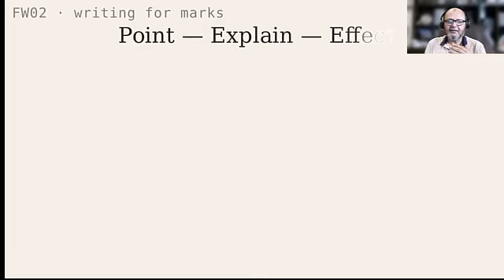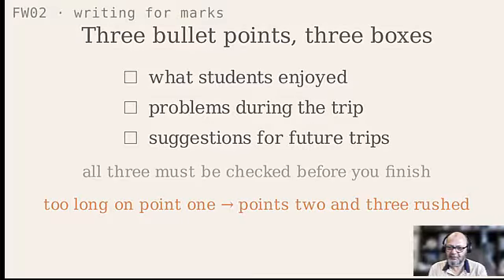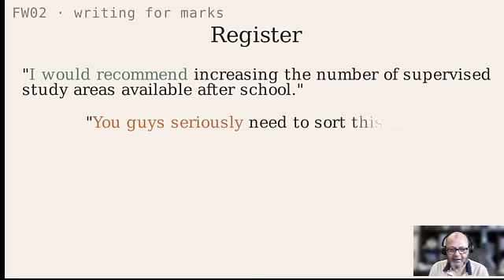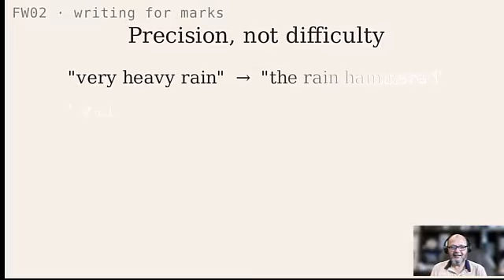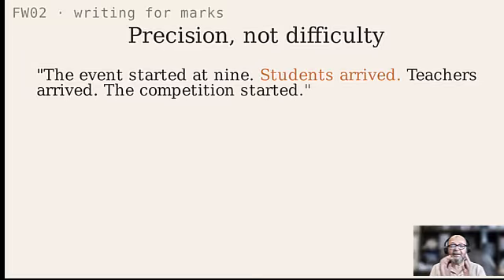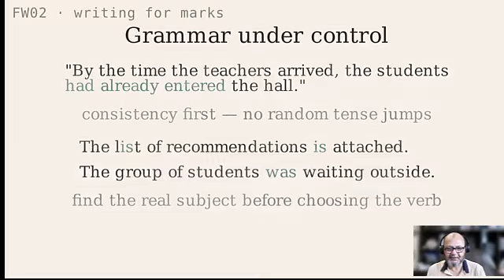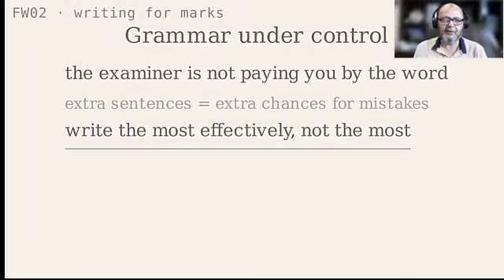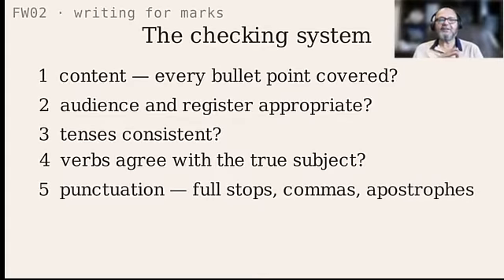O Level English Functional Writing: Develop Ideas, Improve Language & Score Higher Marks | Lecture 2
In this second lesson on **O Level English Functional Writing / Directed Writing**, we move from planning to execution.

In Lecture 1, we learned how to decode the question using the **APFK Method**:

**A — Audience**
**P — Purpose**
**F — Format**
**K — Key Instructions**

Now, in Lecture 2, we focus on the next challenge:

**How do you turn your plan into a high-scoring answer?**

This lesson shows you how to develop your ideas, organize your paragraphs, maintain the correct register, improve your vocabulary and sentence structure, control your grammar, and check your work effectively before submitting it.

### In this lesson, you will learn:

• How to **develop ideas instead of simply mentioning them**
• How to use the **Point → Explain → Effect/Example** method
• How to cover every bullet point without producing an unbalanced response
• How to organize paragraphs so each one has a clear purpose
• How to move from **problem → effect → solution**
• How to maintain the correct **tone and register** throughout your writing
• Why precise vocabulary is better than unnecessarily complicated vocabulary
• How to improve your writing with stronger verbs and varied sentence structures
• How to control **tenses and subject-verb agreement**
• How to avoid common punctuation problems and run-on sentences
• When contractions such as *don't, can't,* and *won't* are appropriate
• Why writing far beyond the word limit can actually hurt your performance
• How to use your final minutes to check your work systematically

### A Simple Content Development Method

Do not stop at the basic point.

Use:

**Point → Explain → Effect or Example**

For example:

**Basic:**
“The new computer room was useful.”

**Developed:**
“The new computer room allowed students to research information more quickly. As a result, students were able to complete group projects more efficiently.”

That extra development is what makes your writing stronger and more convincing.

### The Complete Functional Writing System

**Before writing:**
Audience → Purpose → Format → Key Instructions

**While writing:**
Cover every point → Develop your ideas → Organize clearly → Maintain the correct register → Use precise language

**After writing:**
Check your content → Grammar → Tenses → Punctuation → Missing words

The goal is not to use the most difficult vocabulary or write the longest response.

The goal is **control**.

Control your content.
Control your tone.
Control your structure.
Control your grammar.

And always answer the exact task you have been given.

📚 **O Level English Functional Writing Series**

**Lecture 1:** Decode the Question Using APFK
**Lecture 2:** Develop Ideas, Improve Language & Maximize Marks

If you found this lesson helpful, share it with another O Level student preparing for exams.